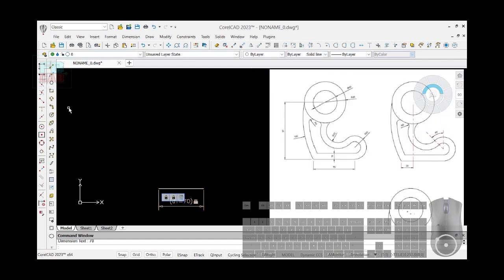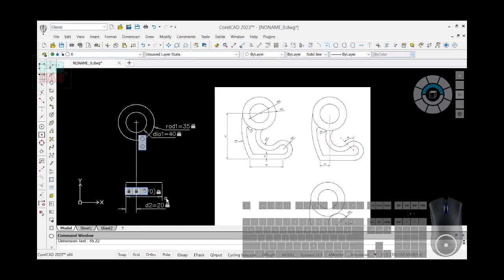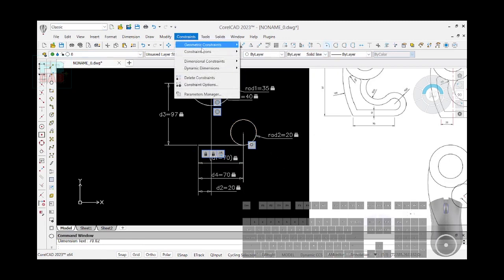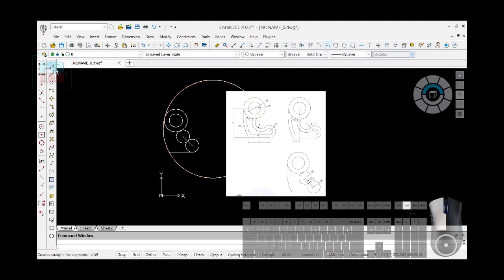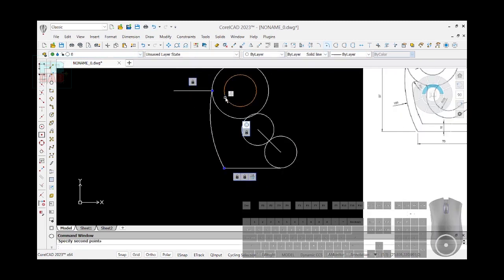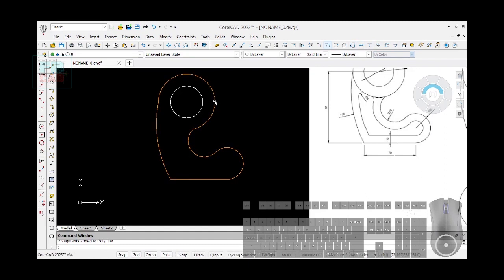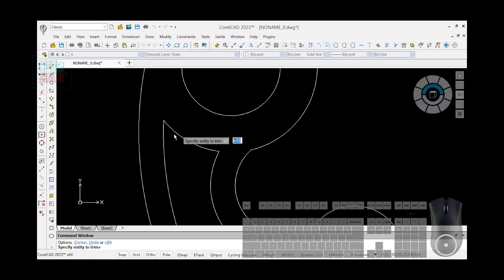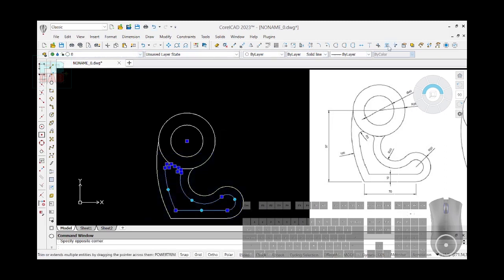CorelCAD 2023 Tutorial Exercise 27